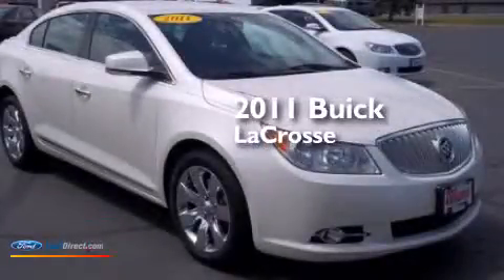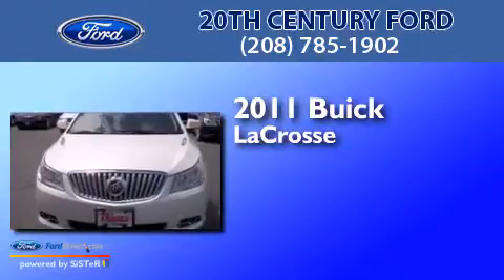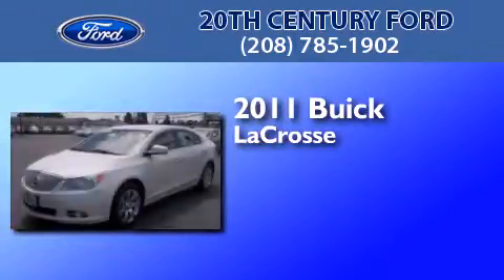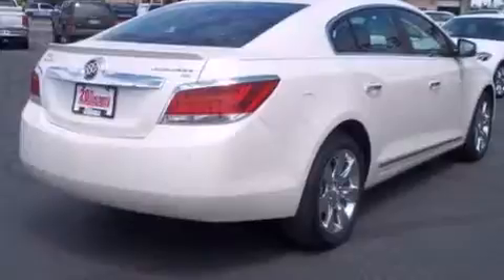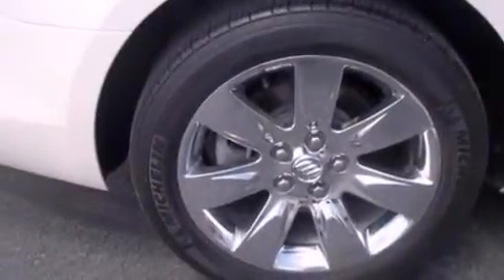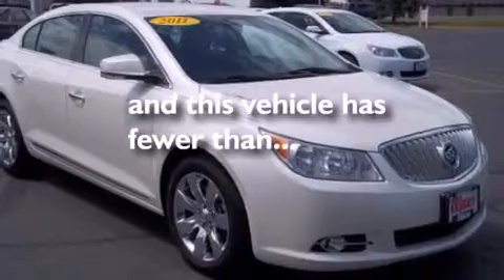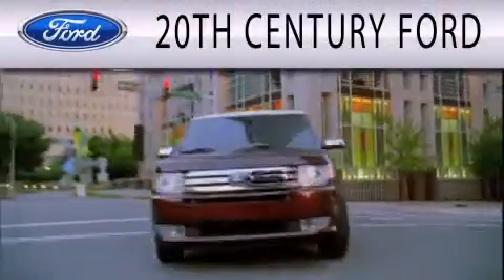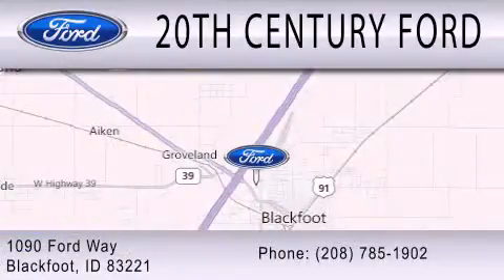2011 Buick LaCrosse Blackfoot ID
We are proud to present this 2011 Buick LaCrosse . We have been honored to serve the Blackfoot ID area , we promise that your experience at our dealership will exceed your expectations ! Year : 2011 Make : Buick Model : LaCrosse Engine : 2.4L I4 16V GDI DOHC Trans .